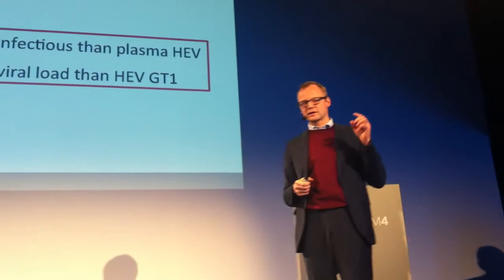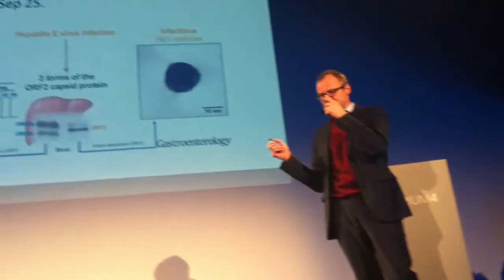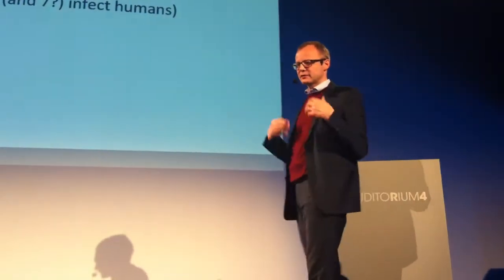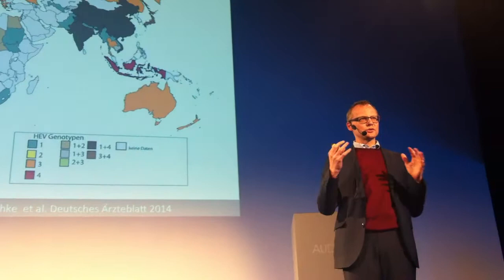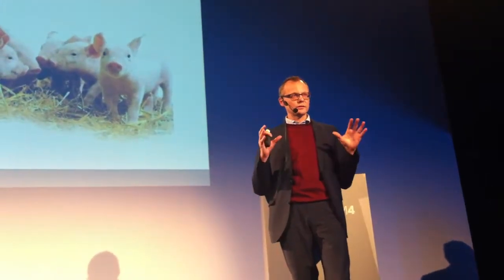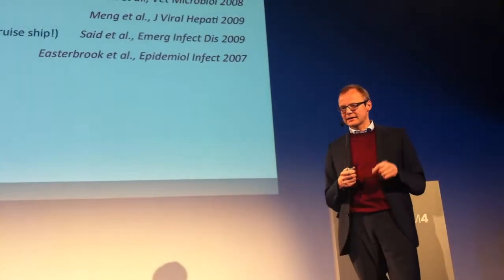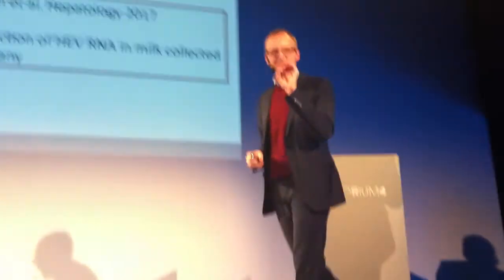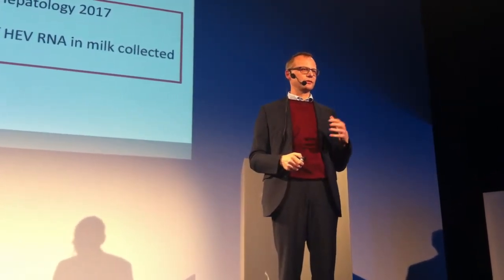Hepatitis E Virus - HEV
a part of talk from BASL meeting, Ghent, Belgium